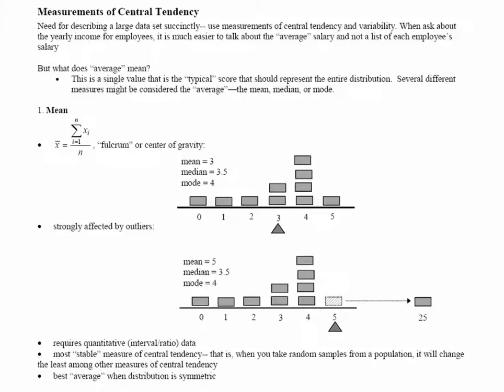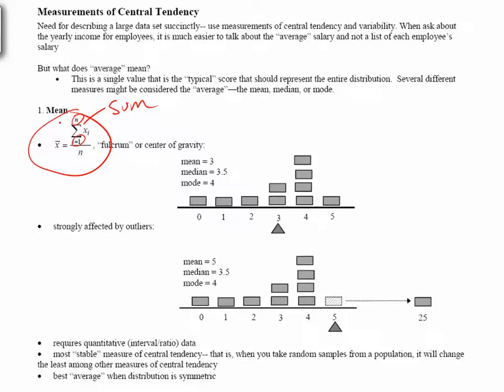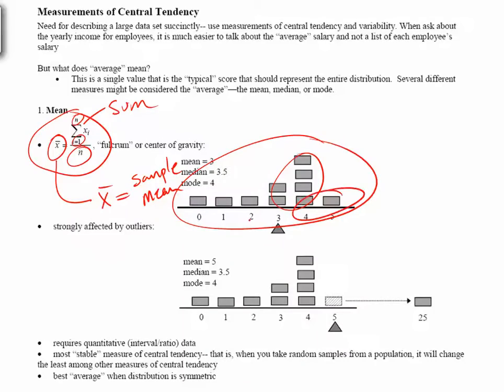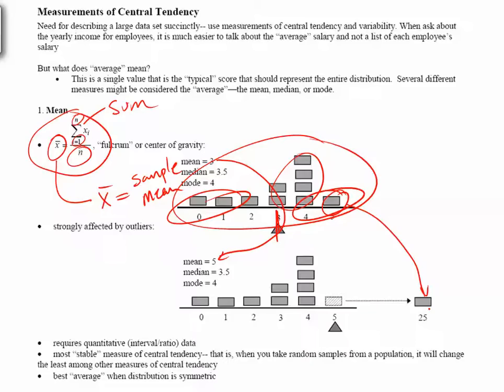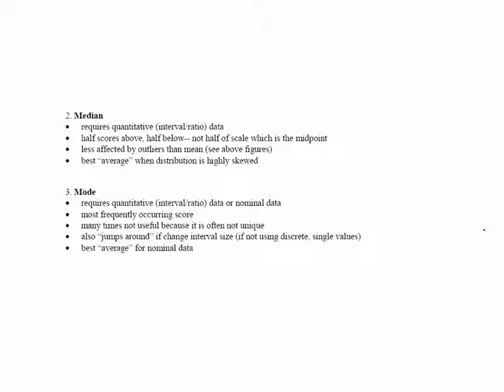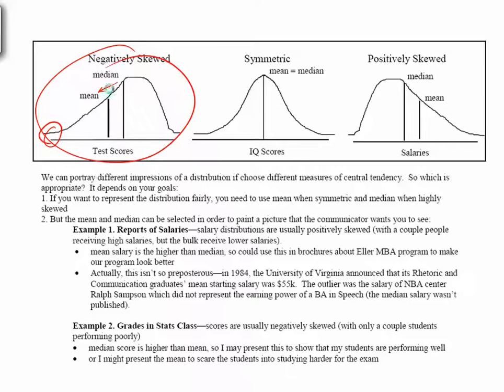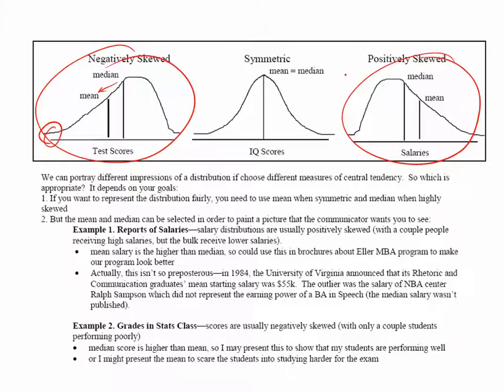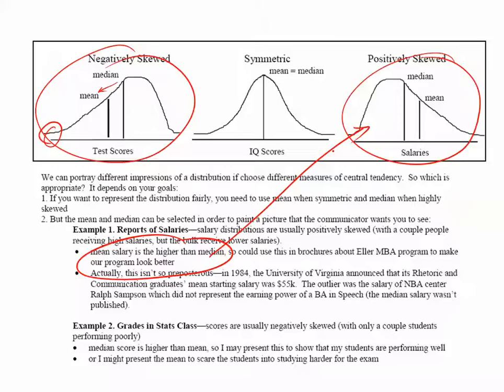Section 1 - Segment 2 - Central Tendency